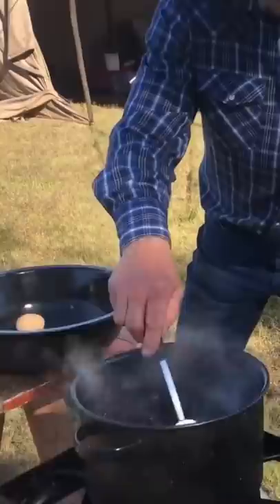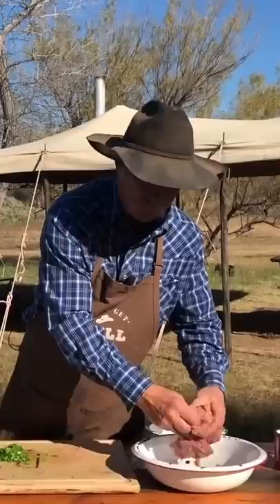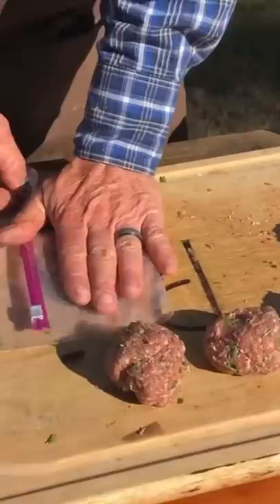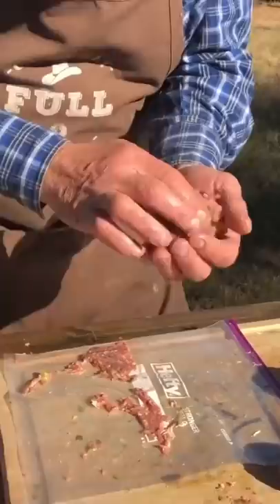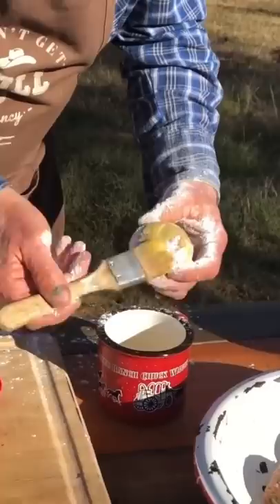Easy Scotch Eggs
These are a favorite deep fried scotch egg recipe